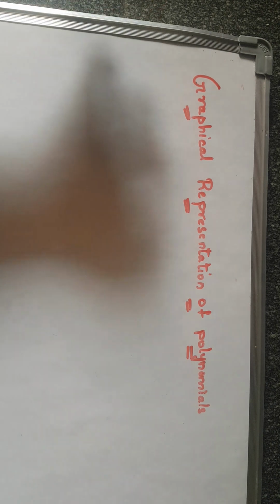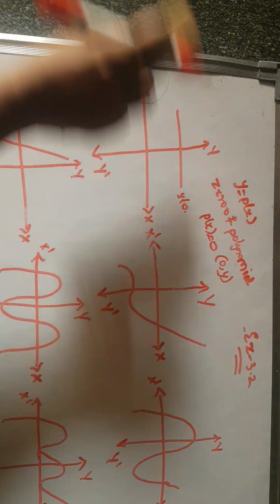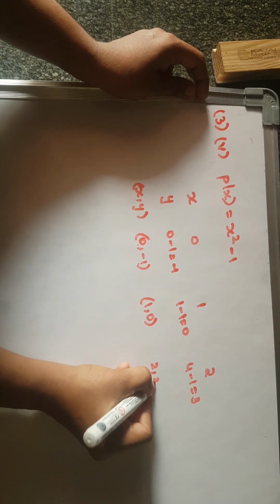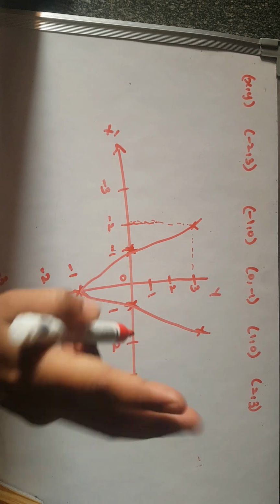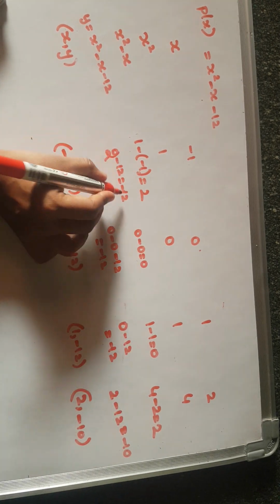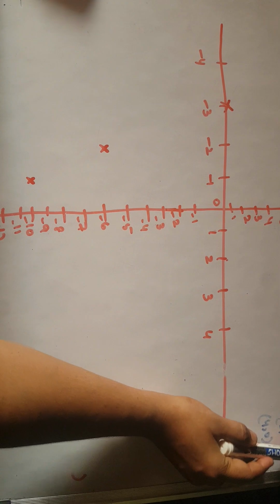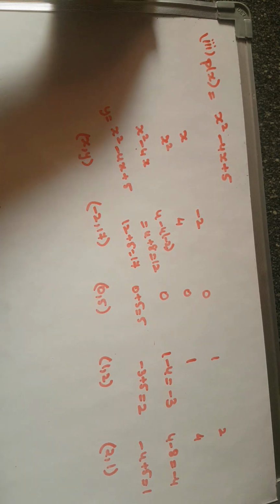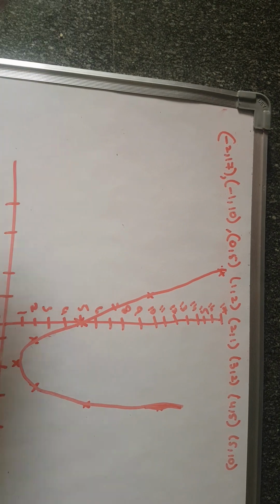graphical representation of the polynomial